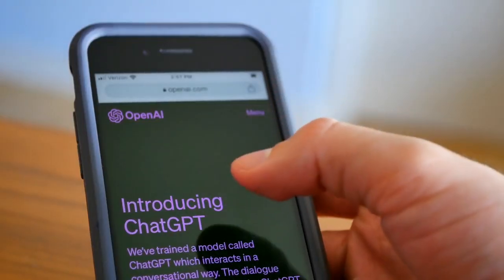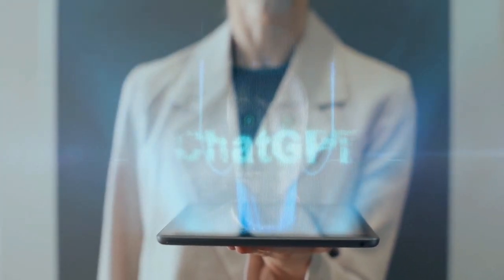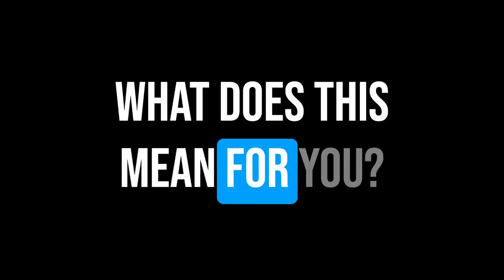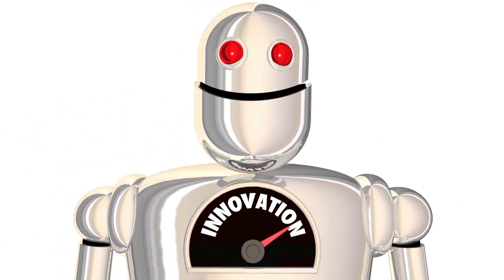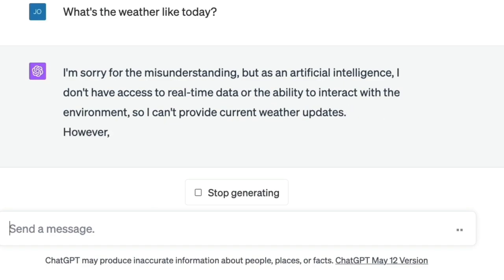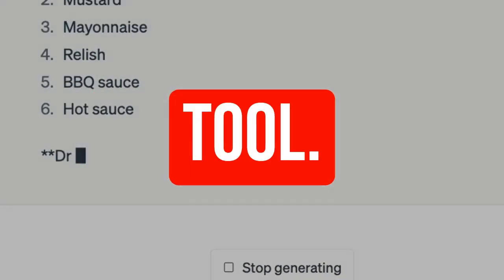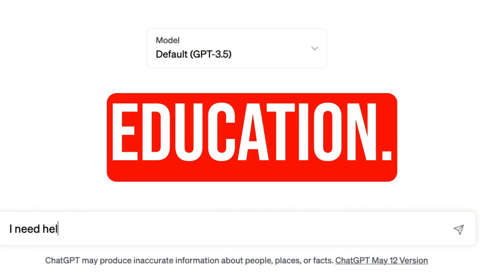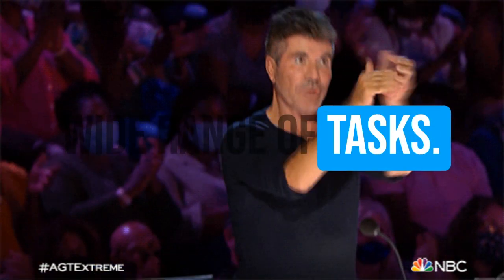Master ChatGPT in Minutes!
This ChatGPT tutorial will teach you how to use chatGPT in minutes. It is a must for anyone who needs a primer in chat gpt, chatgpt, chat ai, gpt-4, or chat tools.

00:00 Intro
00:20 ChatGPT Overview
01:30 Brief History of AI & GPT
02:20 ChatGPT Basics
04:00 ChatGPT for Everyday Use Cases
05:00 SPECIAL ANNOUNCEMENT
06:55 ChatGPT Safety Considerations and Limitations
08:00 Recap
08:45 Further Learning